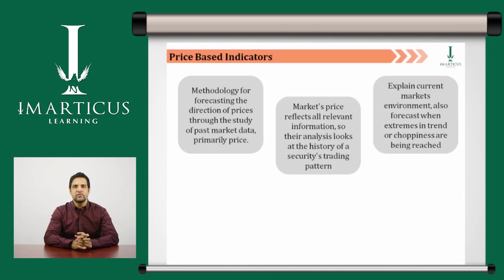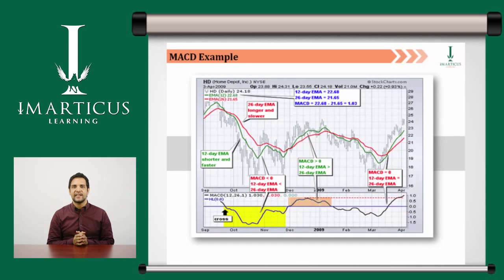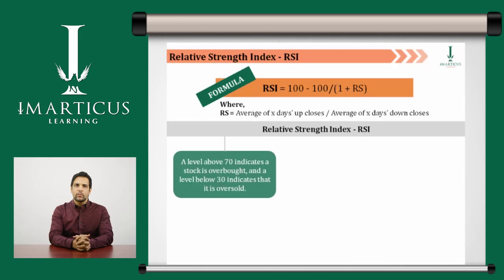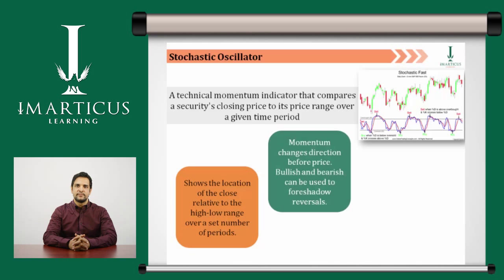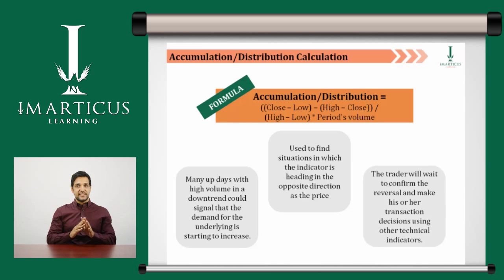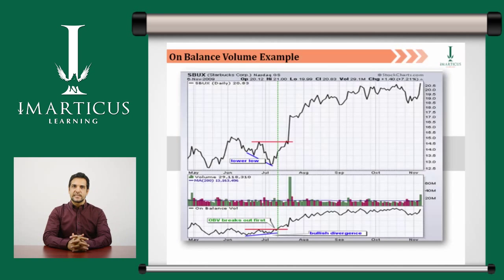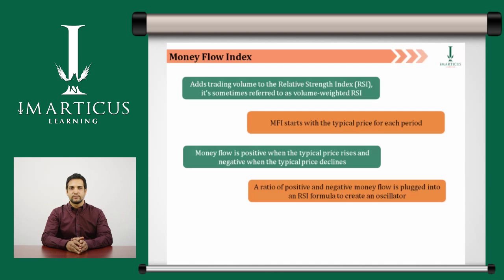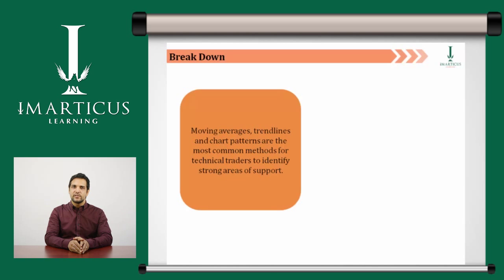M2 T5 Part 3 2 - Equities - Chart Analysis 2 | Imarticus Learning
Discover an in-depth understanding of chart analysis with Imarticus Learning. In this comprehensive session, we delve into various types of indicators essential for technical analysis, including price-based indicators, volume-based indicators, and technical triggers. Equip yourself with the knowledge of MACD, RSI, Stochastic Oscillator, Accumulation/Distribution Index, On-Balance Volume, and Money Flow Index to enhance your trading strategies and market analysis skills.

• Expert-Led Sessions: Learn from industry experts who provide deep insights into market analysis and trading strategies.

• Comprehensive Curriculum: Our courses cover a wide range of topics, ensuring a holistic understanding of financial markets.

• Practical Applications: Gain hands-on experience with real-world data and tools to apply your learning effectively.

Transform your approach to trading and market analysis with Imarticus Learning

𝑭𝒐𝒍𝒍𝒐𝒘 𝒖𝒔 𝒇𝒐𝒓 𝒊𝒏𝒅𝒖𝒔𝒕𝒓𝒚-𝒓𝒆𝒍𝒆𝒗𝒂𝒏𝒕 𝒄𝒐𝒖𝒓𝒔𝒆𝒔, 𝒔𝒕𝒖𝒅𝒆𝒏𝒕 𝒔𝒖𝒄𝒄𝒆𝒔𝒔 𝒔𝒕𝒐𝒓𝒊𝒆𝒔 𝒂𝒏𝒅 𝒎𝒐𝒓𝒆.
A leading future tech-based professional education brand, dedicated to shaping the workforce of the future through cutting-edge new age programs in Data Science & Analytics, AI, Machine Learning, FinTech, Investment Banking, Finance, Marketing and much more.